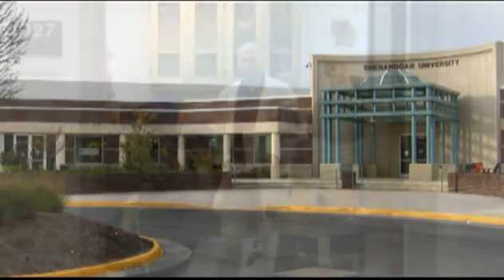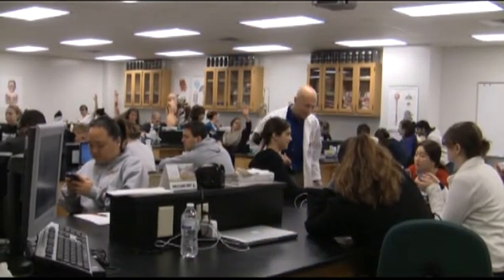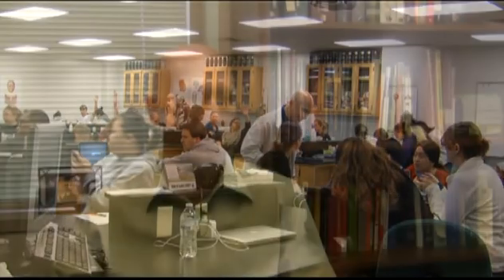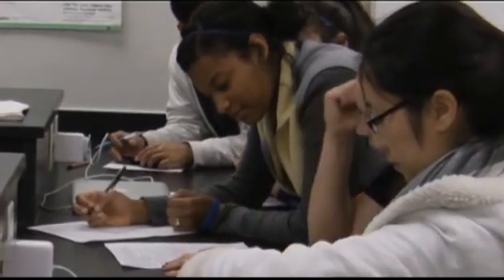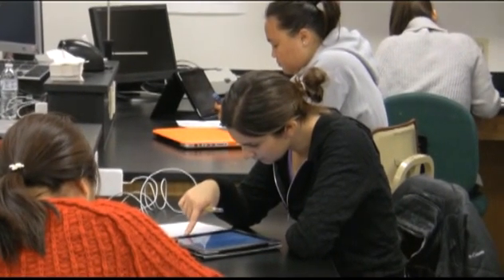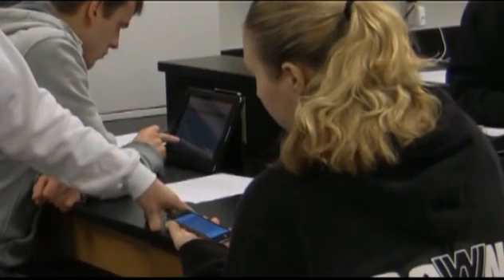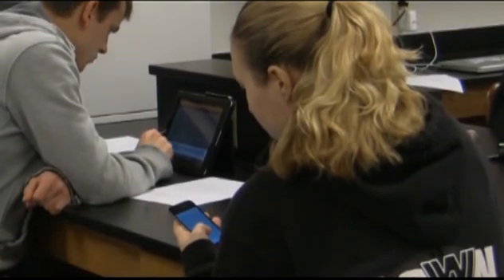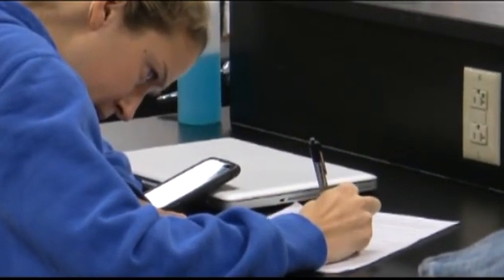Mobile Learning at the SOP: iSolve Clinical Case Studies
Associate Professor of Biopharmaceutical Sciences Craig Richard talks about incorporating mobile technology into lab work for pharmacy students at the Bernard J. Dunn School of Pharmacy, Shenandoah University. The Integrated Basic Health Sciences lab is team taught with Associate Professor Jennifer Bryant.